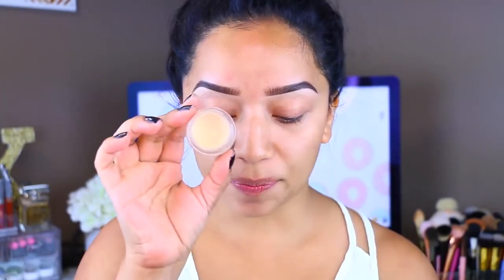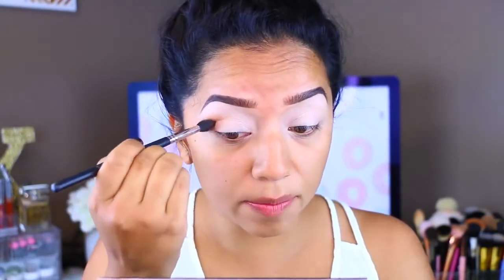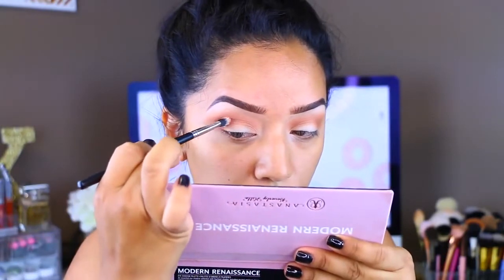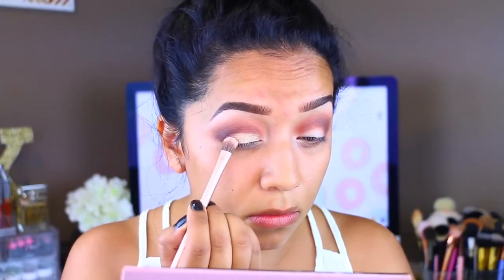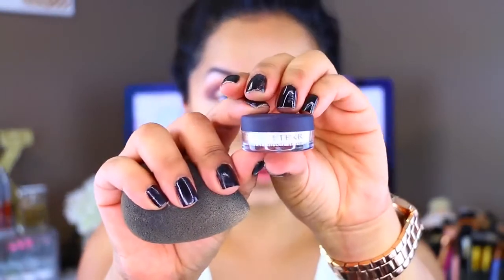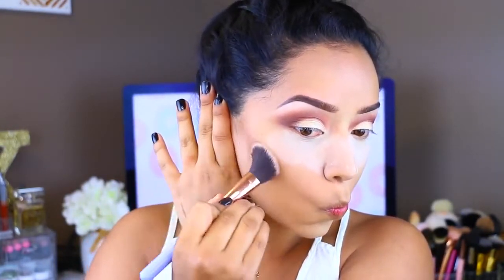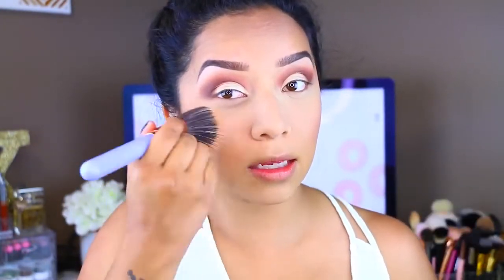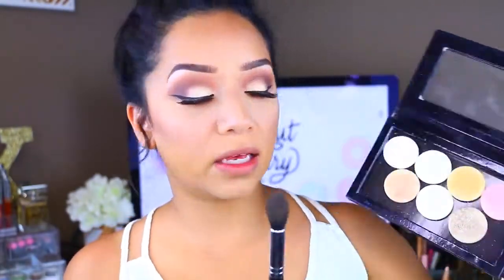Makeup Tutorial Anastasia Modern Renaissance Palette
LOVE ITTTTT!

LIKE THIS VIDEO IF YOU WANNA BUY THE ANASTASIA PALLET ..